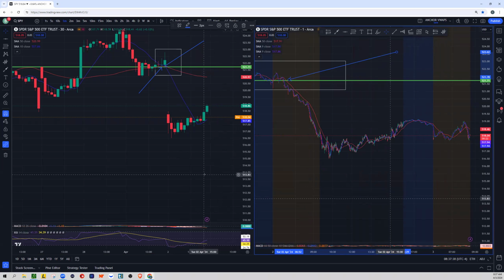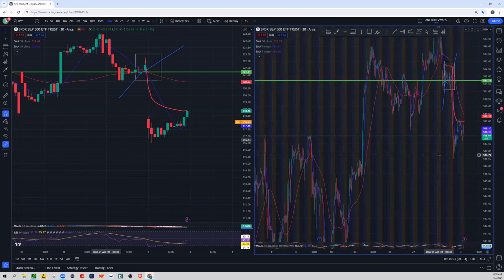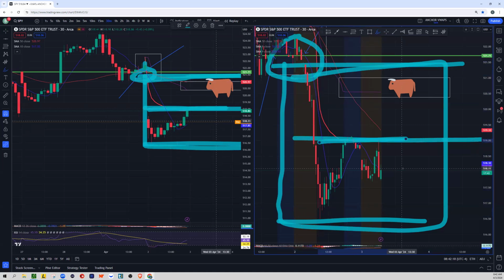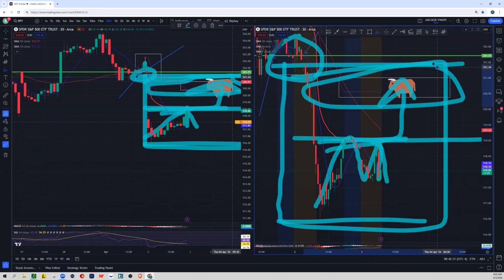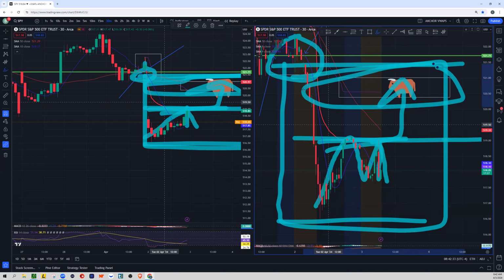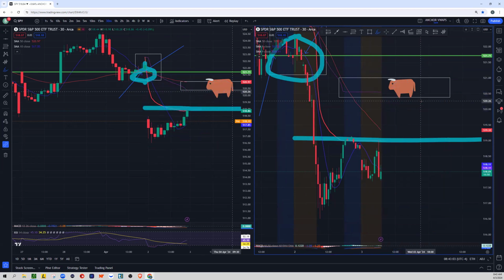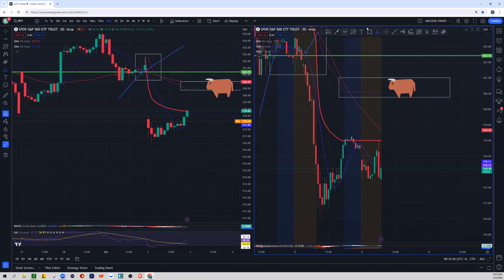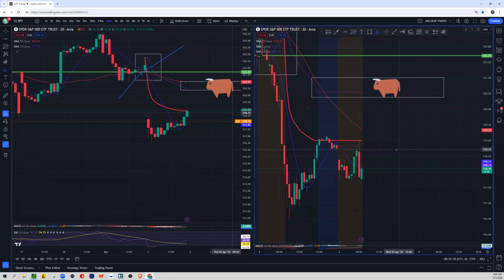The Stock Market Currently In A "Short Term" Sell Signal